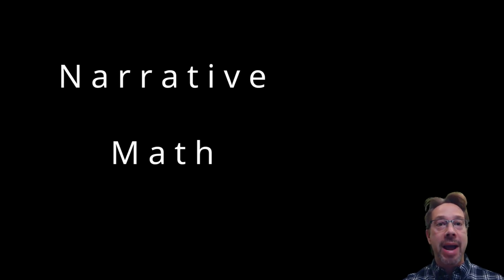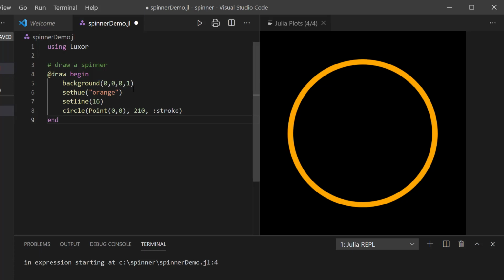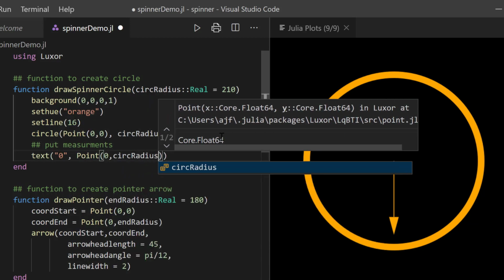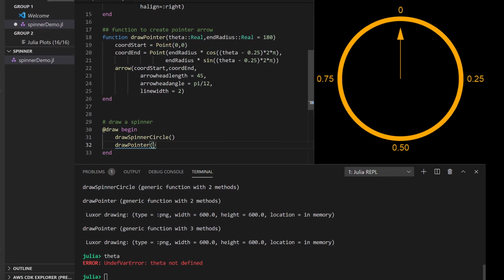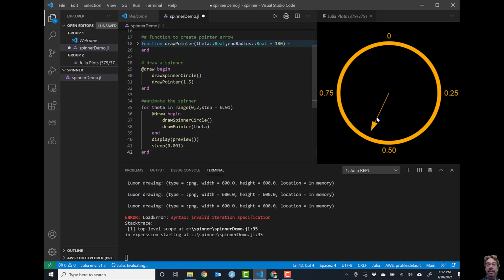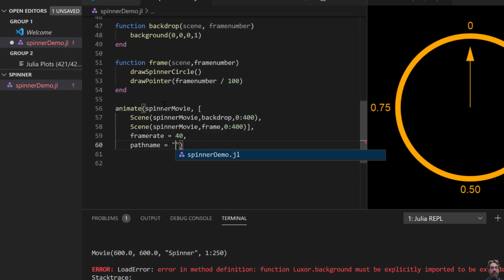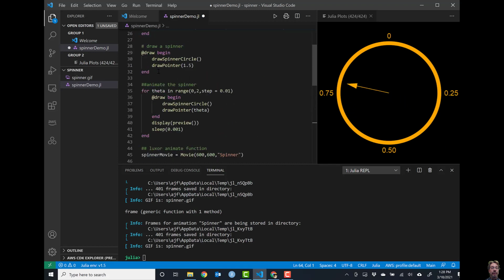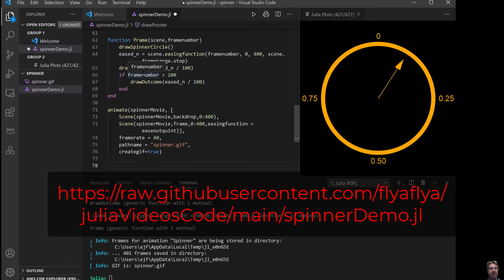Create a Spinner Animation in Julia using Luxor.jl and Julia-VSCode. - A Beginner's Experience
I am an rstats​ guy making my way to learning Julia (JuliaLang​). Here I use the VSCode UI for programming in Julia. My goal is to make a spinner animation using the Luxor.jl package and to show you how I did it. Leave suggestions for me to improve my coding or like the video if it proves helpful. Thanks!